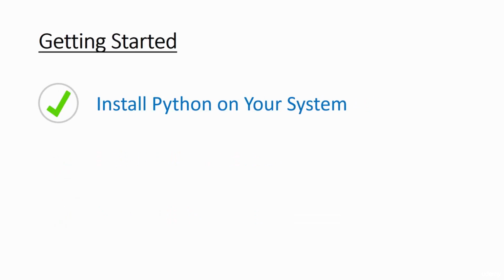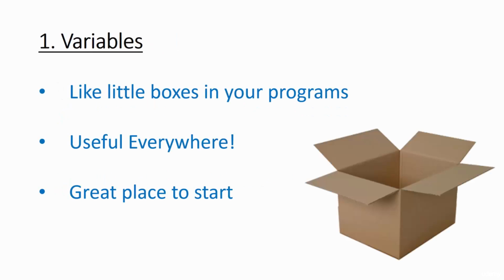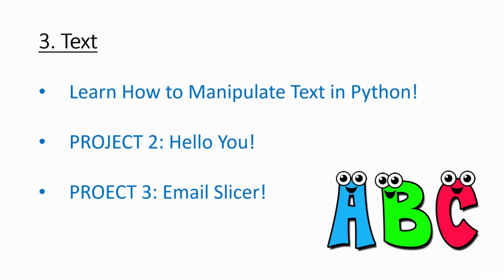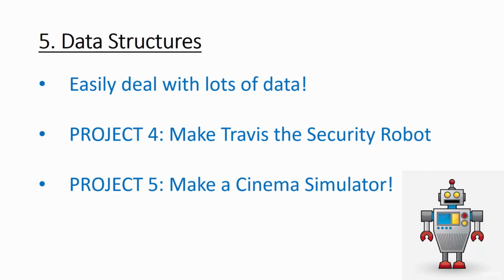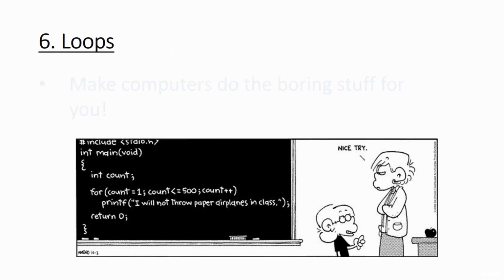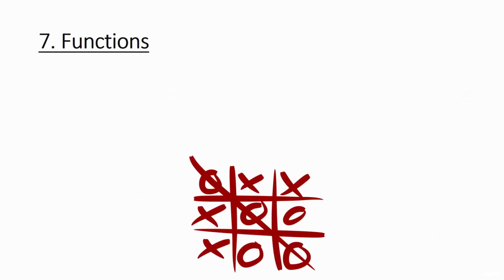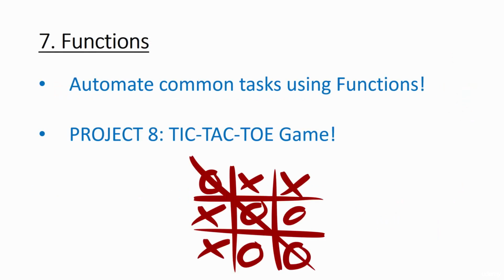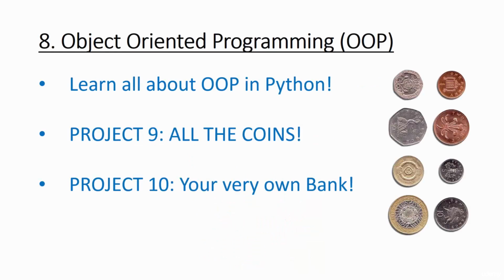001 Course Structure